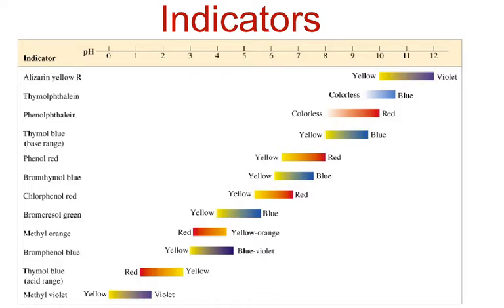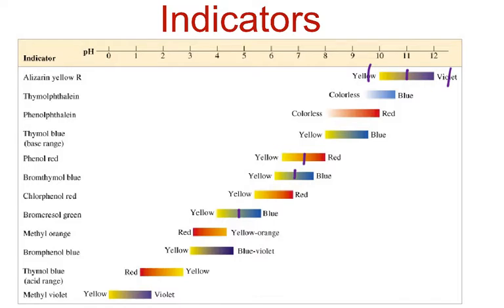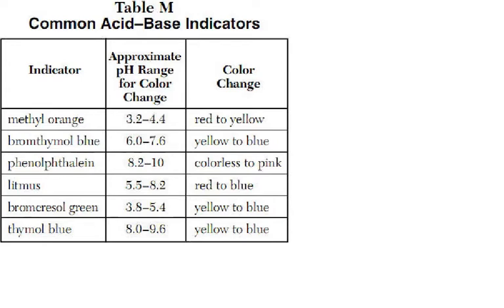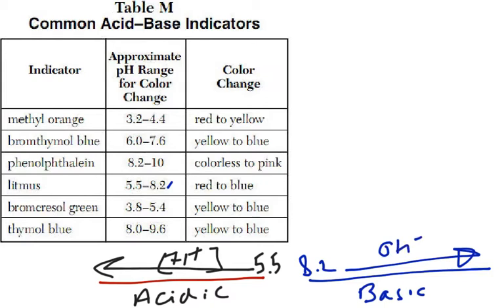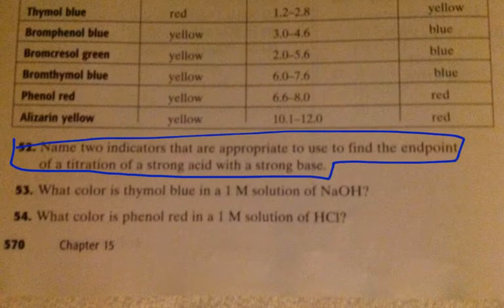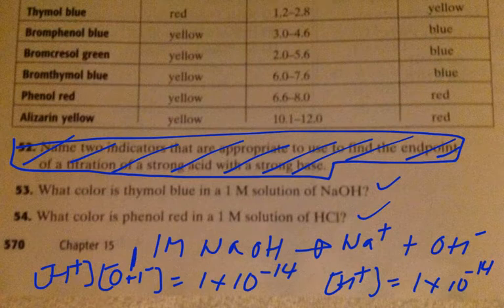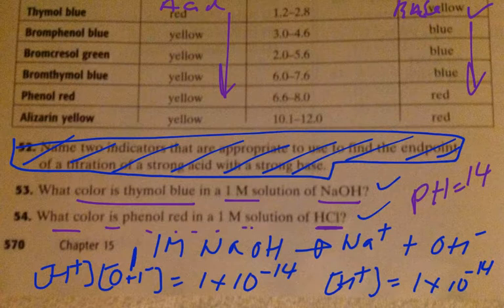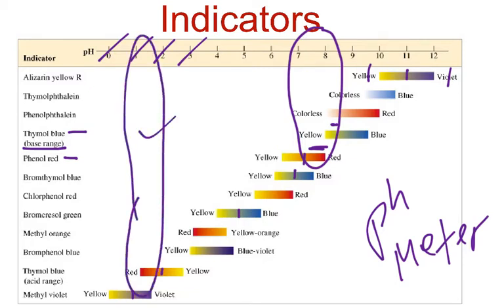Video # 59 Indicators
Indicators for acids and bases explained